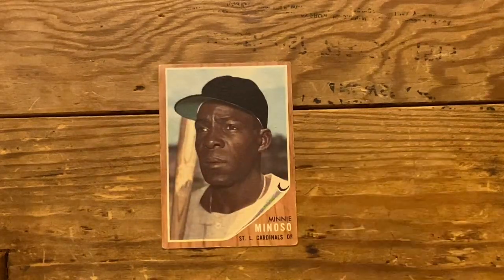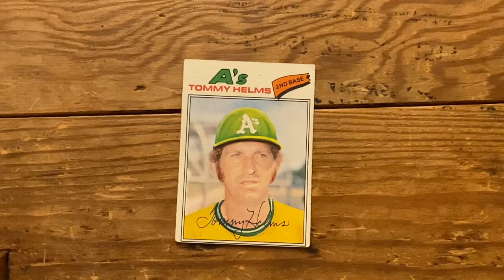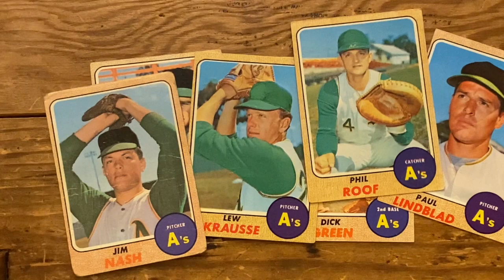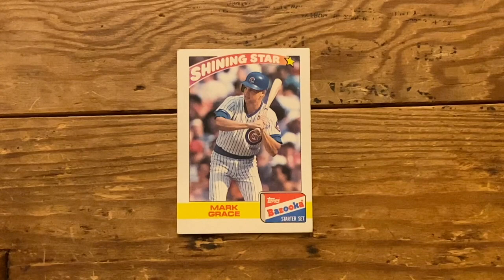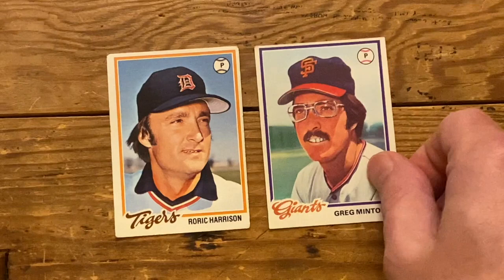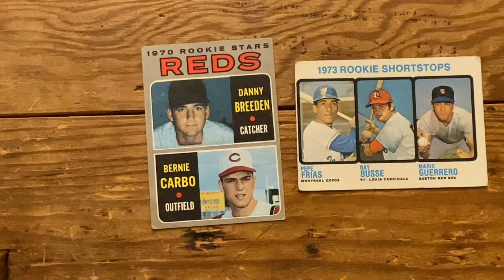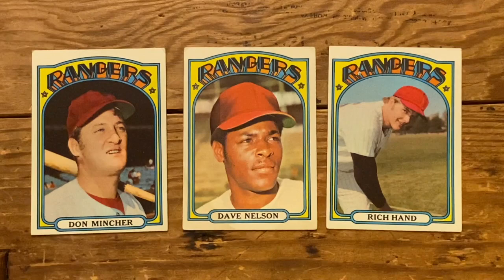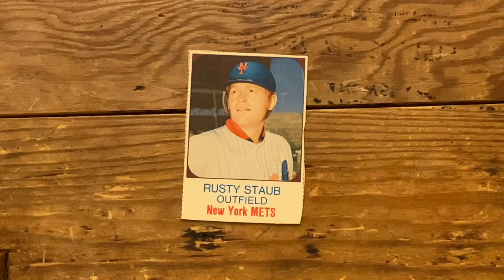Baseball Card Theater - Painted on Hats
New episode featuring Jose Cruz, Greg Minton, Rusty Staub, Texas Rangers, A's, St. Louis Cardinals, R.C. Cola, Hostess Twinkies and jokes.